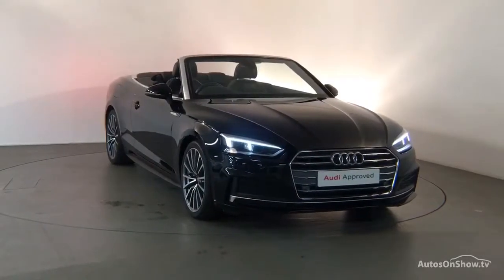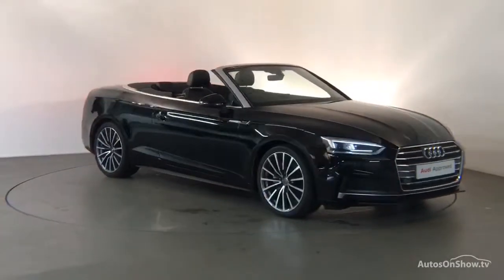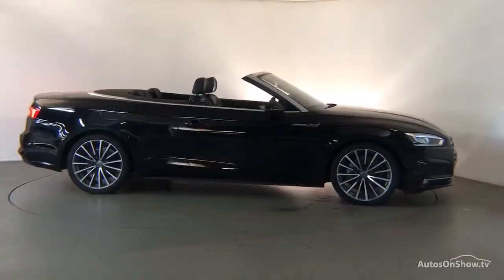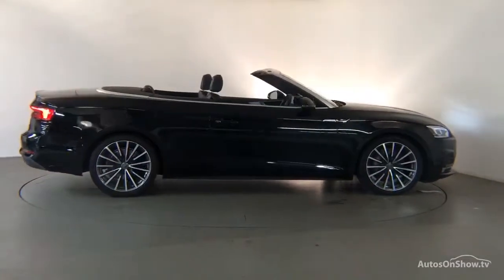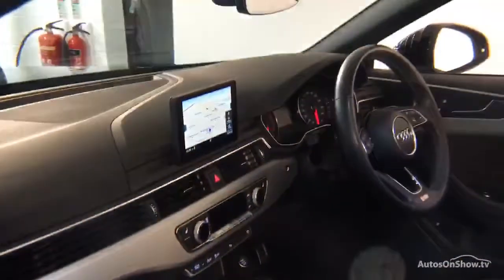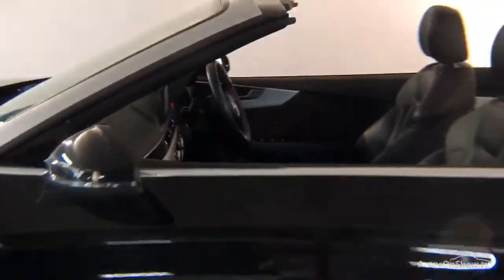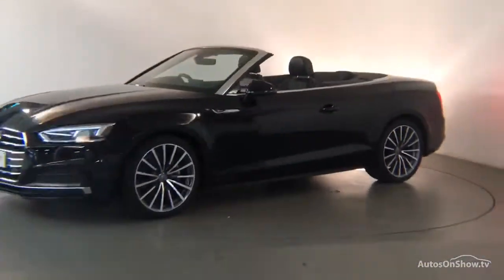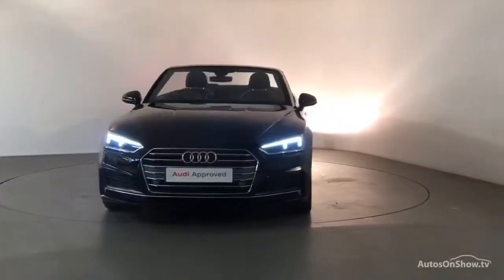FD17XYP AUDI A5 TDI S LINE BLACK 2017, Derby Audi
2017 AUDI A5 TDI S LINE CONVERTIBLE DIESEL, in BLACK